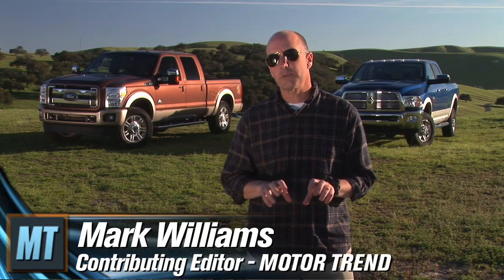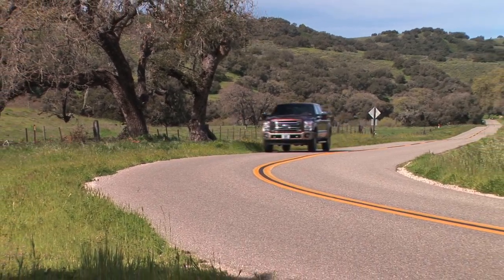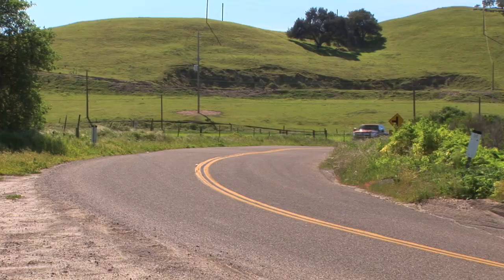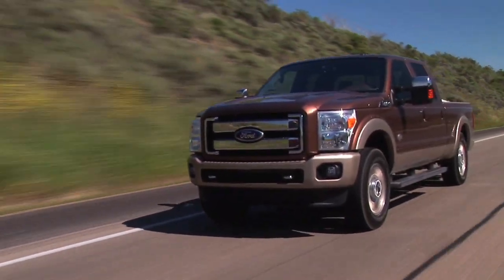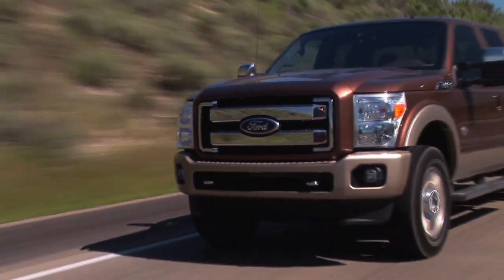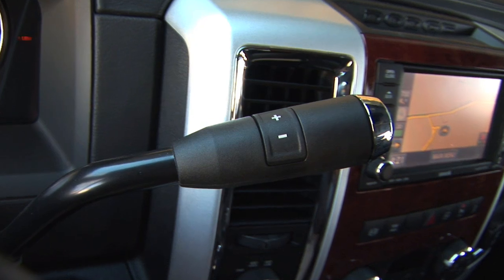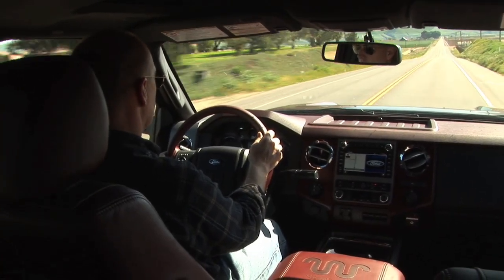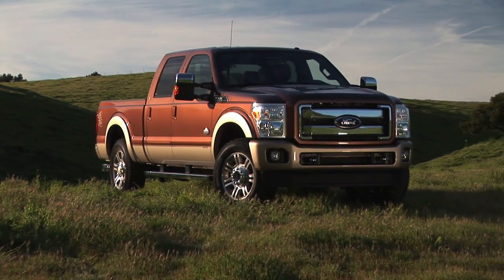Diesel-Powered Throwdown! 2011 Ford Super Duty vs 2010 Ram HD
We pit the all new 2011 Ford Super Duty against our reigning Truck of the Year, the 2010 Ram Heavy Duty to figure out which one is truly the king of the heavy haulers.

Shot by; Mike Suggett
Edited by: Mike Suggett